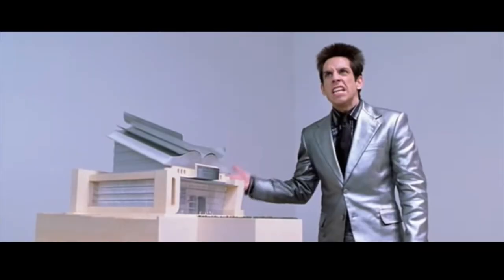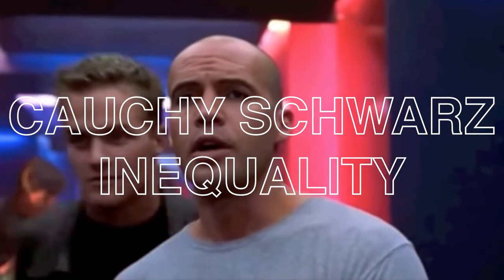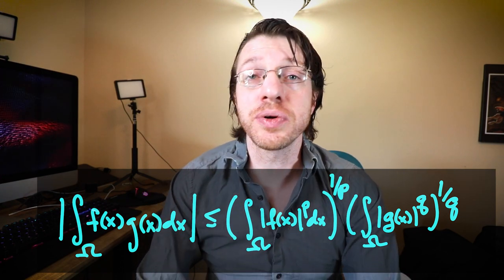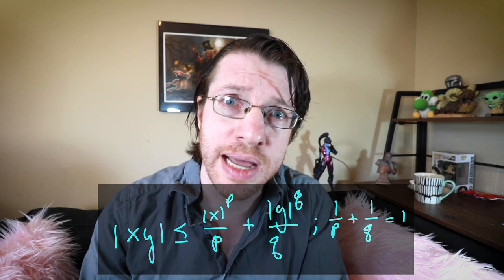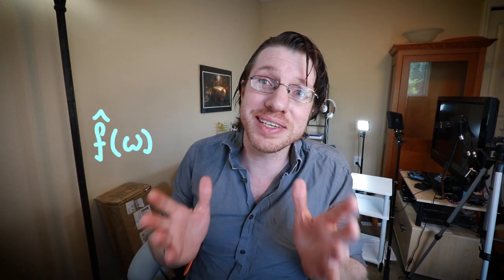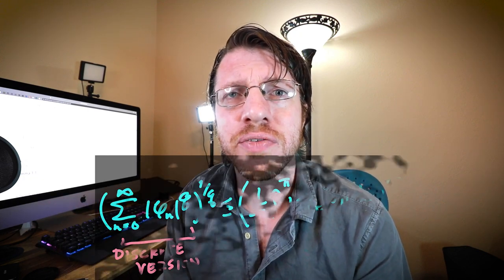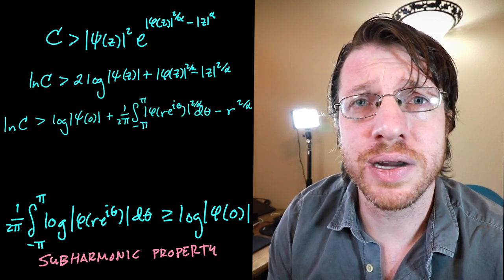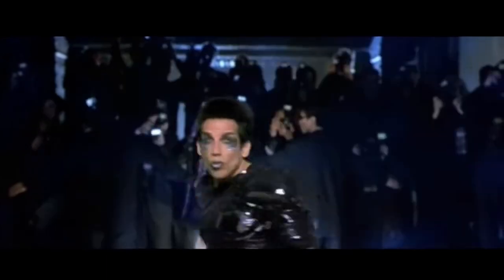Inequalities in proofs by Mathematicians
Ever wonder how research is done in mathematics? A mathematical analyst is a mathematician that spends his flipping through the literature looking for inequalities. At least, that's what I was told when I first started studying analysis. A decade later, and I'm still learning new tricks of the trade.

I assembled this fun video to talk about several inequalities that have helped me in my research over the years. It starts by talking about the triangle inequality, and then the next obvious inequality to include is the Cauchy Schwarz inequality. It starts at a nice and easy undergrad level, and then builds up to a couple of simple theorems I proved in my research.

One gap I found I had in my own knowledge came up a couple of years ago, when I was working on Weighted Composition Operators over a Hilbert space I developed with my colleagues called  the Mittag-Leffler RKHS. It is a one parameter generalization of Bargmann-Fock spaces, and my co-author and I were trying to transport some characterizations of these operators to our new space. Turned out for some parameters (alpha between 0 and 1), the usual arguments worked as expected, but for others, we had to employ a  slightly different strategy.

This came in the form of the Hausdorff-Young inequality. I was literally flipping through Hardy, Littlewood, and Polya's book when I found it. There are a lot of different expressions of it, but the one we used intertwined the coefficients of entire functions and Fourier coefficients.

If you want to see how we used it, then check out this video! I tried to make it fun, and talk broadly about inequalities first.

What sorts of inequalities have you found useful in your work, whether you are an undergrad or a seasoned researcher?

The triangle inequality and Cauchy Schwarz are part of my blood now.

0:00 Start
0:48 It's a BIG gap
1:40 It's what we do
2:16 It's a walk off! Hilbert Spaces and Their Inequalities
3:44 Holder me close
4:56 Youth Today and a Young Inequality
6:40 A satisfying proof by picture
7:22 It's a convex relationship
8:30 Frequencies and their Bounds
9:07 Inequalities in Action
10:28 Taylor coefficients ARE Fourier coefficients???
12:32 Proving that bound
14:58 Beauty in mathematics on the runway